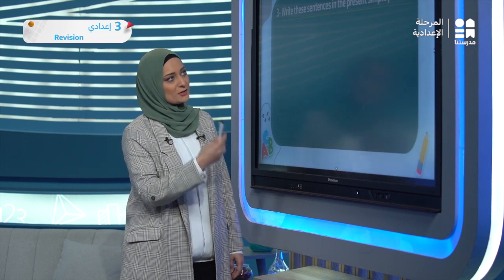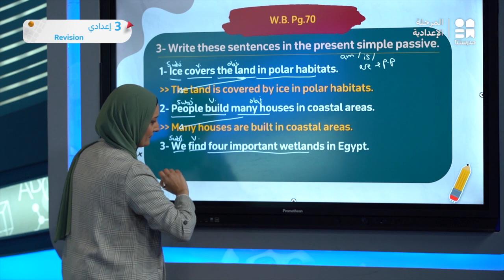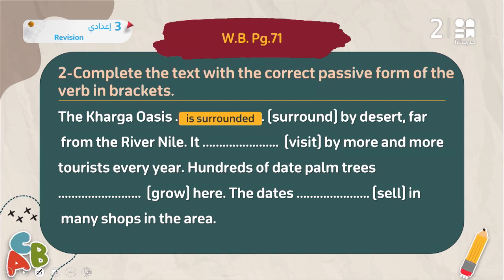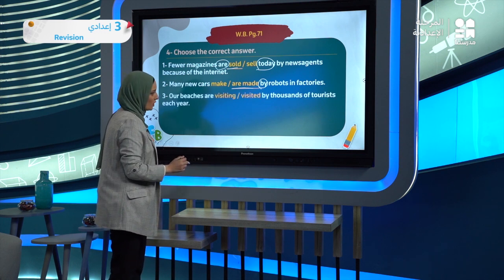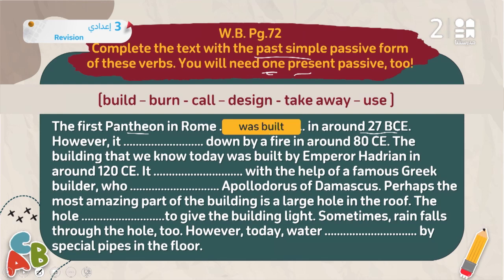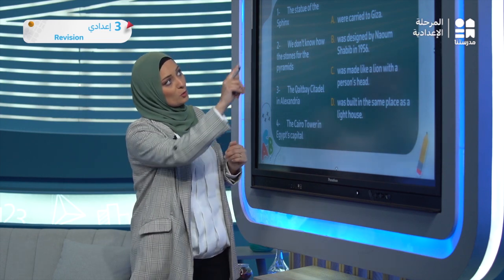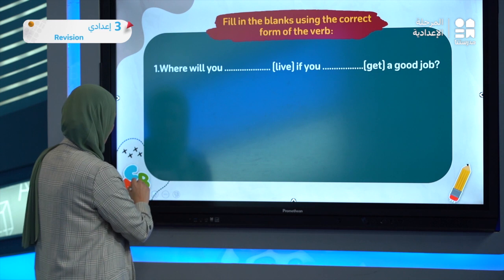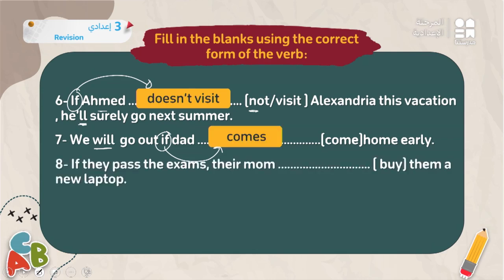General revision | English | الصف الثالث الإعدادي - part 2